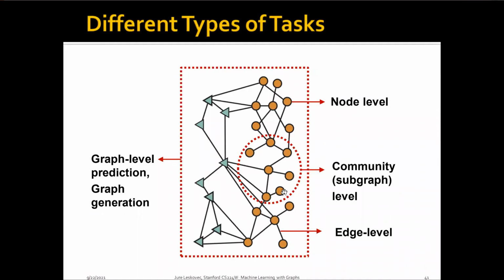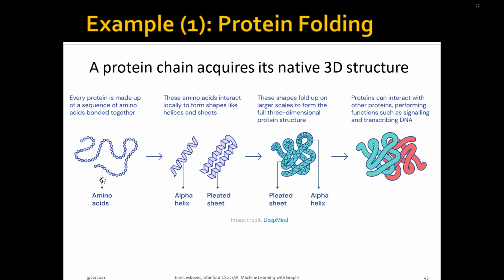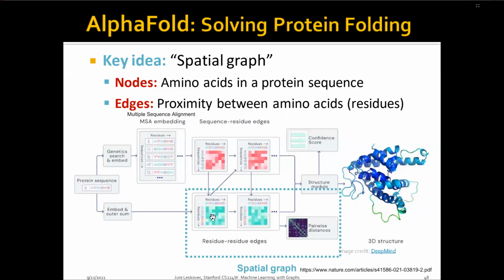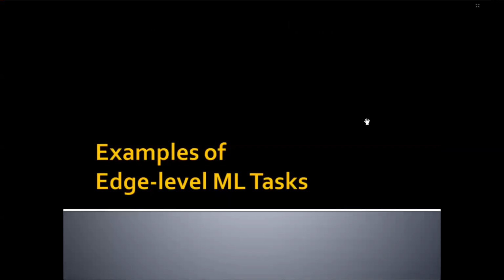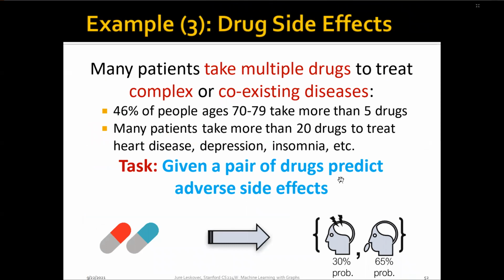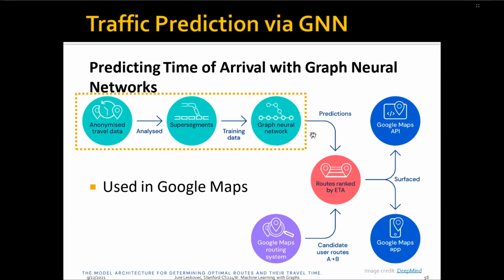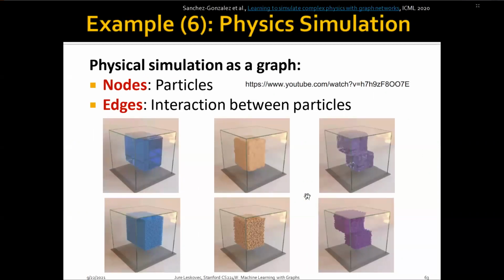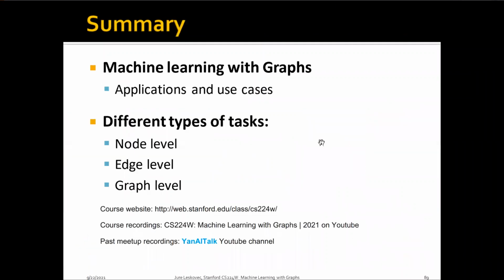Machine Learning with Graphs: Applications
Applications of graphs: Protein folding, recommender,  estimate of arrival time in google map, drug discovery, physic simulation